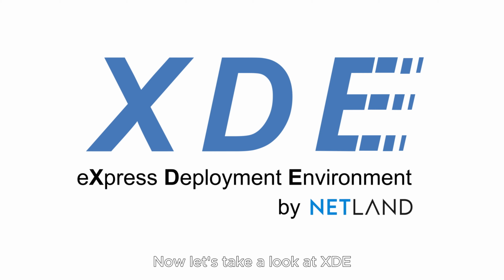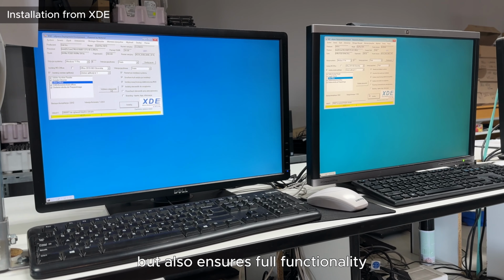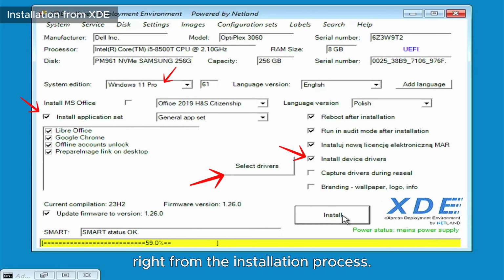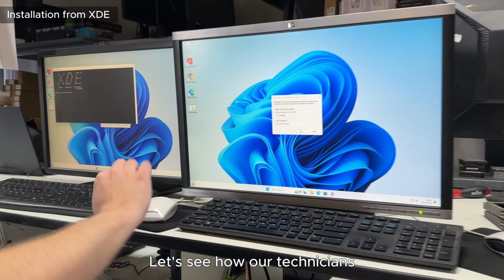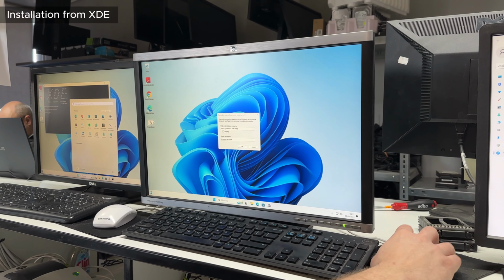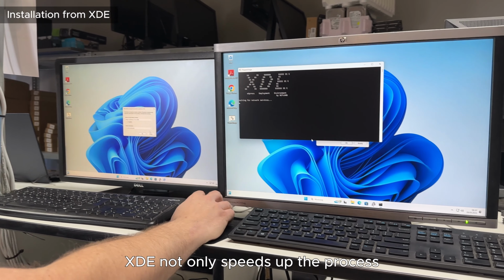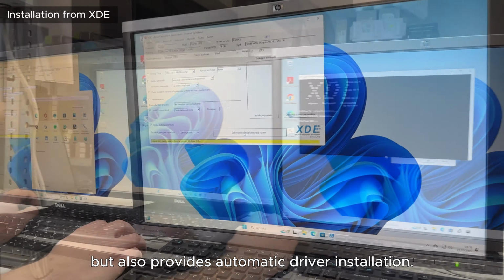How does XDE differ from USB for system installation?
In this video, explore the key distinctions between XDE and USB installations, including installation speed, personalization options, process automation, and technical support. Learn how XDE simplifies the installation process while ensuring compliance with Microsoft requirements and guaranteeing customer satisfaction.